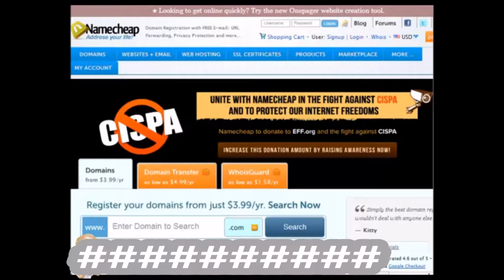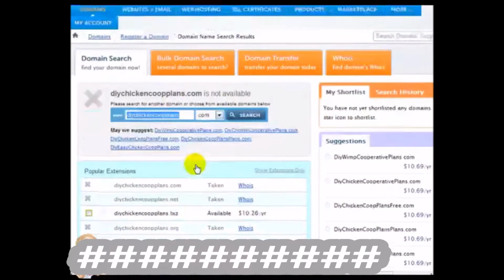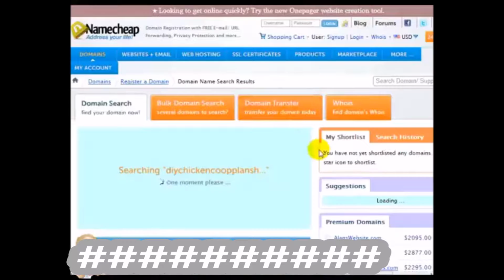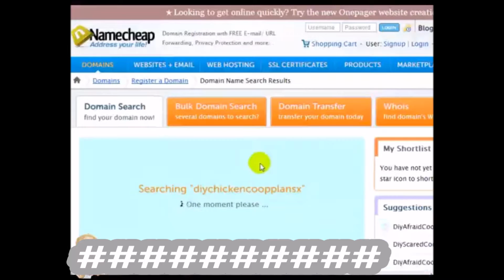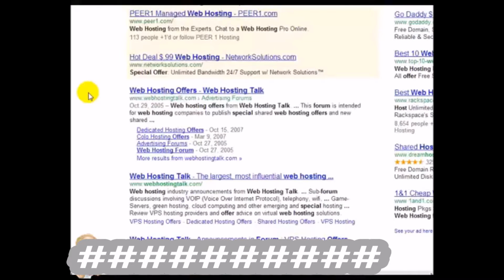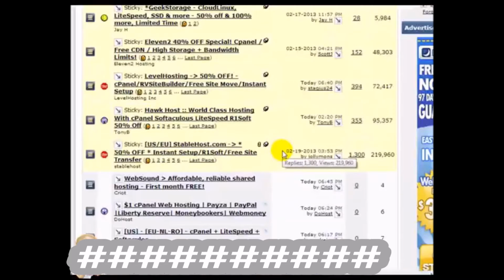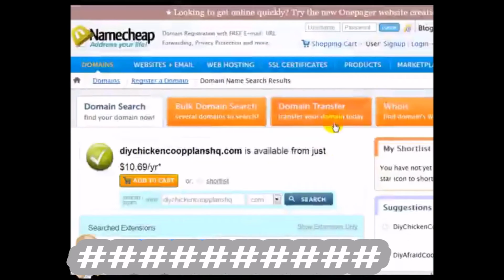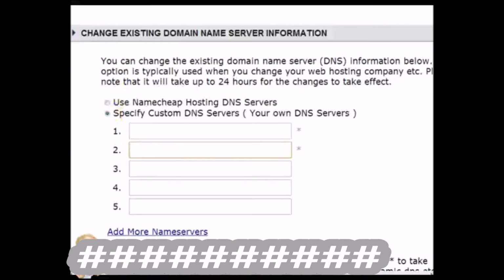email list building 4